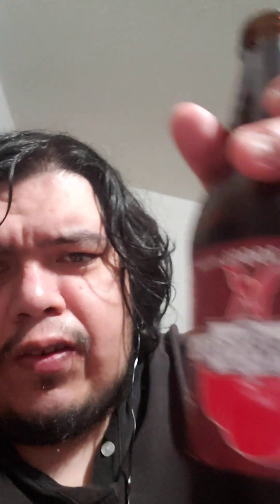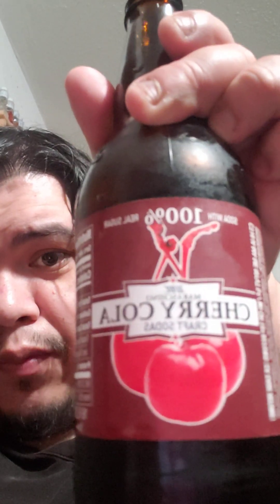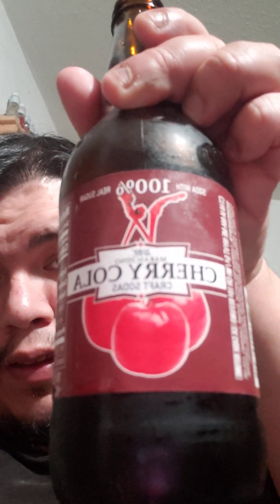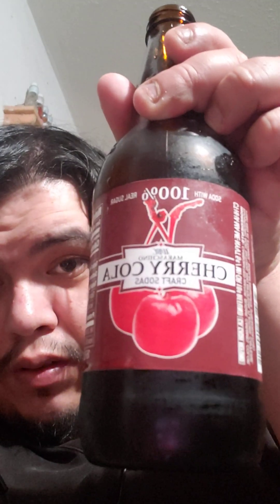Maraschino Cherry cola review extended